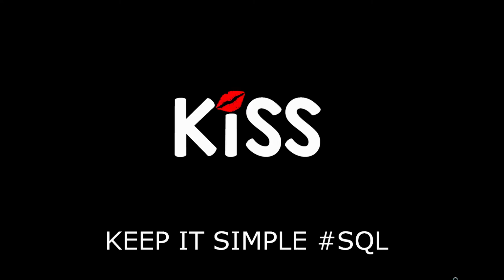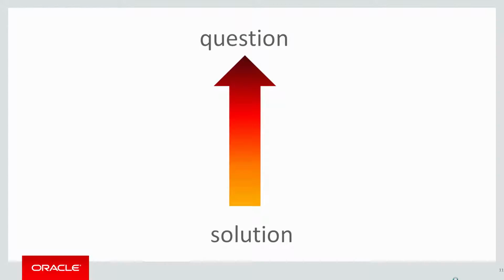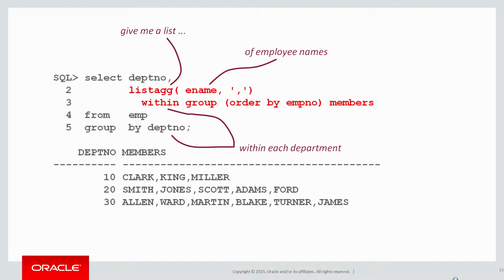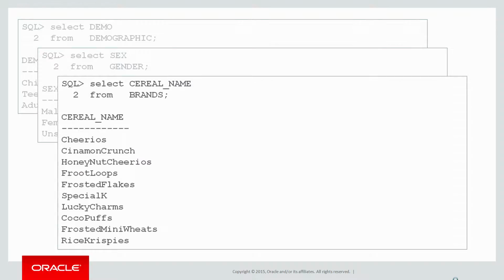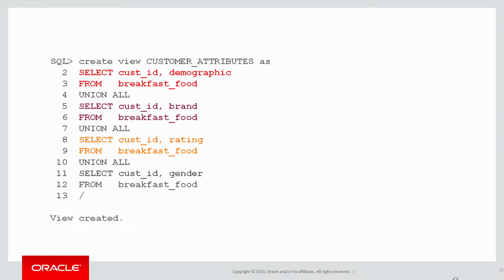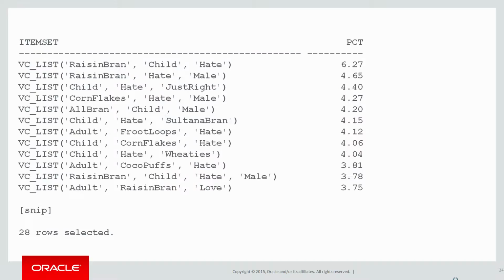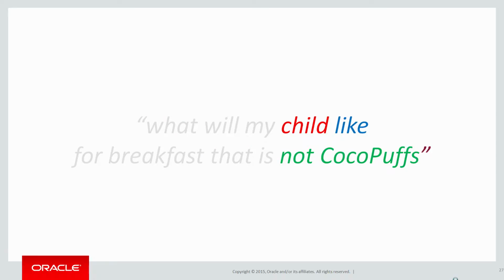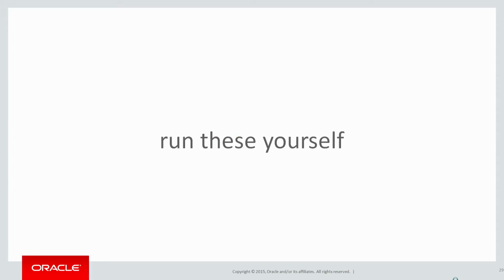KISS series on Analytics: 29 Frequent itemsets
Welcome to the KISS video series. Solving problems that typically required complicated SQL in the past, that can now be easily solved with Analytic SQL syntax. We are now looking at functions that are not specifically analytics, but they are present in the Data Warehousing Guide in the SQL for Analysis chapter.

In this session we look at a rarely used facility - the frequent itemsets package.